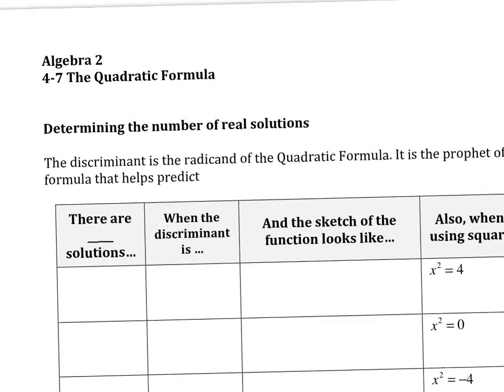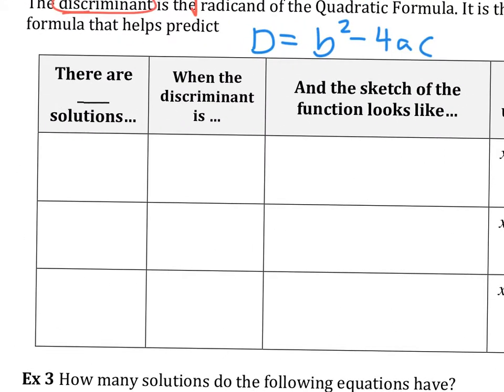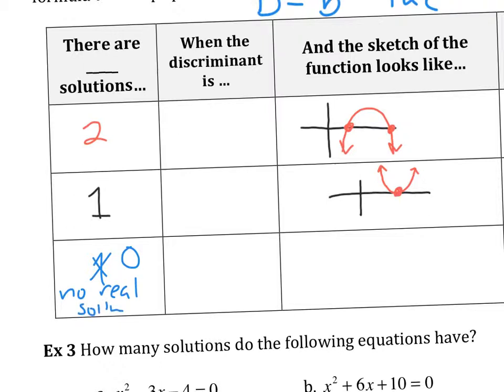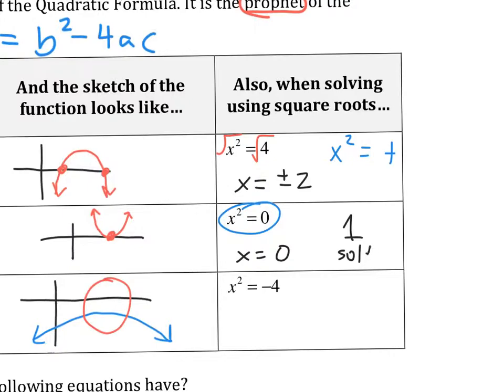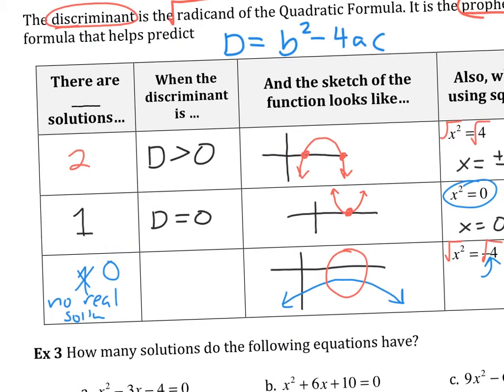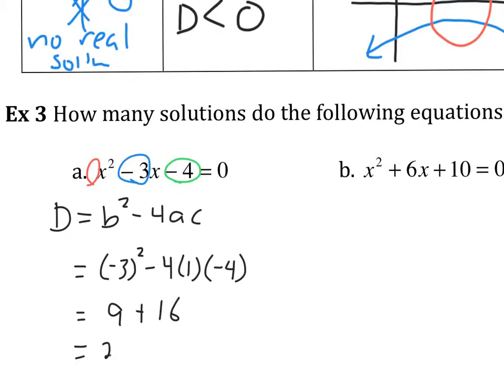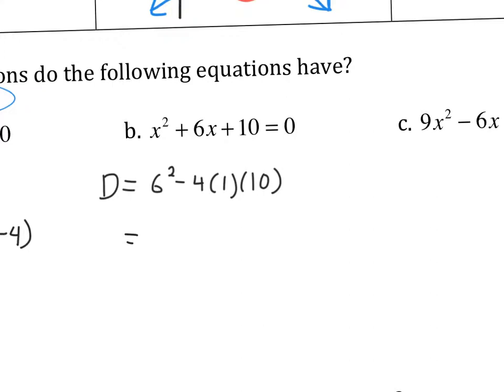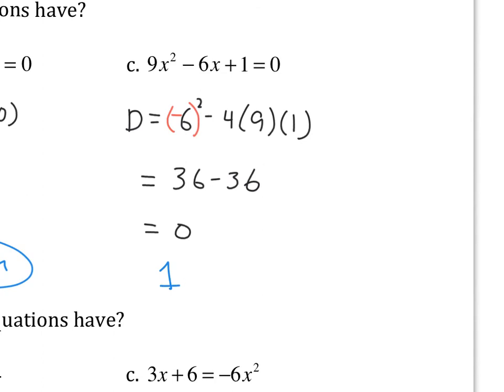Algebra 2, 4-7 QF & the Discriminant, Part 3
What is the Discriminant? How does it relate to the number of solutions of a quadratic equation? How does it relate to graphs of functions?